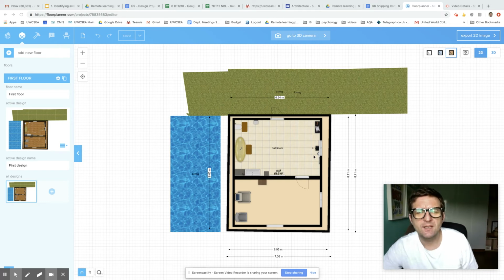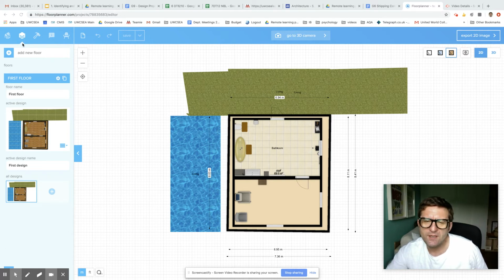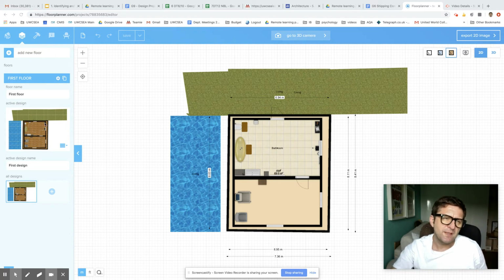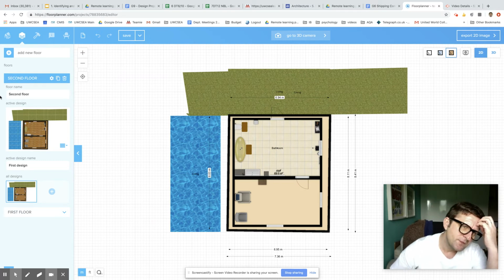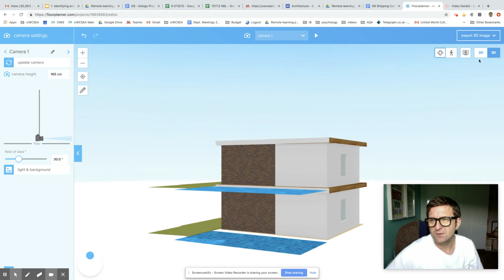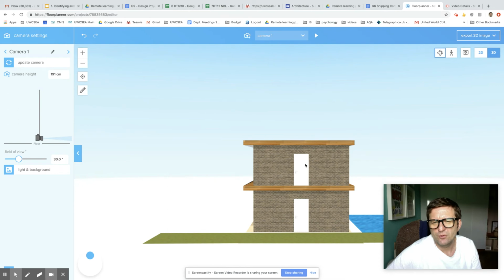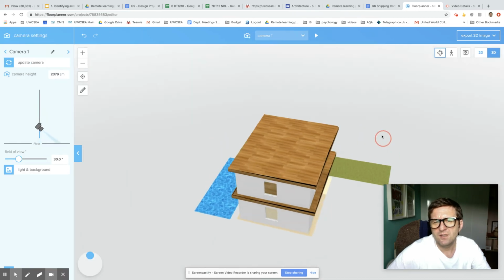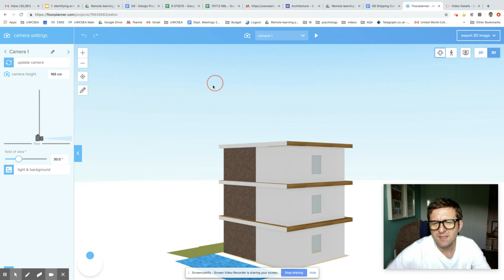Floorplanner Copying Floors